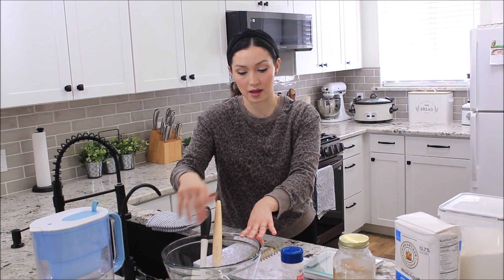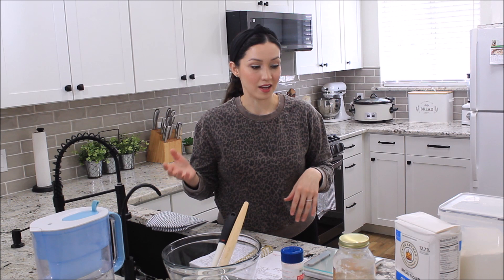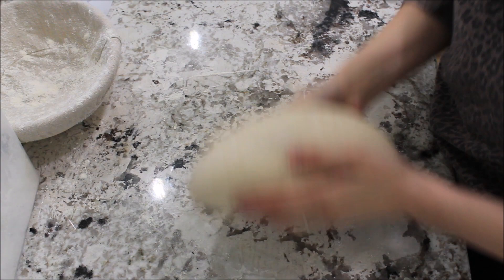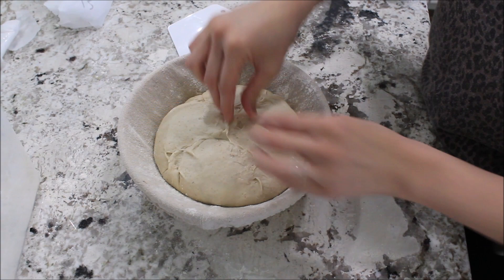HOW TO MAKE SOURDOUGH BREAD FOR BEGINNERS EASY STEP BY STEP PROCESS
SOURDOUGH VIDEO LINKS:
Proofing Basket 2 Pack
Pack of 2 Danish Dough Whisk
Large White Farmhouse Bread Box
Country Maison Kitchen Towels
Glass Mixing Bowls
flour storage containers
Digital Kitchen Multifunction Food Scale
food scale

*PRODUCT LINKS*
ESSENTIAL OIL ORGANIZER
FAVORITE FALL ESSSENTIAL OILS
BREVILLE JUICER
OXO SALAD SPINNER
24PCS STORAGE CONTAINERS
4 LARGE STORAGE CONTAINERS
AMAZON BASICS SHELF
BLACK COMMAND HOOKS
DYSON VACUUM
STAINLESS STEEL TRASH
KITCHEN DRAWER PULLS
KITCHEN CABINET NOBS
ESSENTIAL OIL DIFFUSER (ON SALE!)
KITCHEN FAUCET
KITCHEN EUCALYPTUS WREATH
MICROFIBER CLEANING TOWELS
SEVENTH GENERATION DISH SOAP
PLUSH SLIPPERS IN VIDEO
FARMHOUSE DECOR

*NEW* ULTIMATE PANTRY ORGANIZATION 2021 | CLEAN + ORGANIZE WITH ME | @lauraglammama

ABOUT ME!
Hi! I'm Laura, stay at home mom of 3 and wife. I live in New Mexico and we just bought a new home and will be remodeling top to bottom, I will be sharing everything! My channel is about wellness, home inspo, cleaning, decorating, decluttering, cooking and everything mom life!